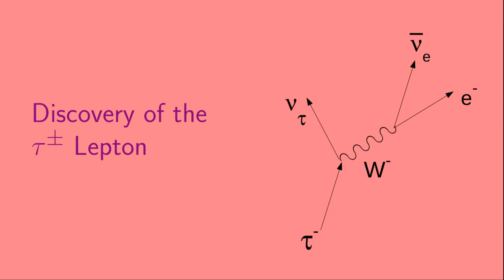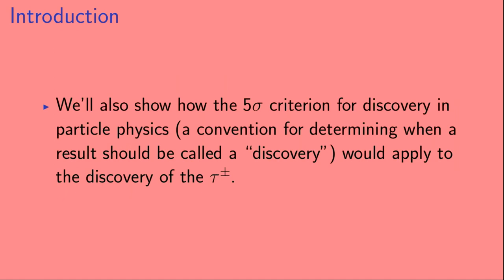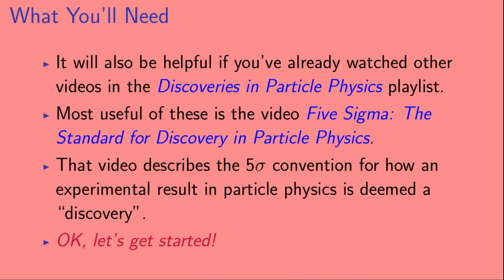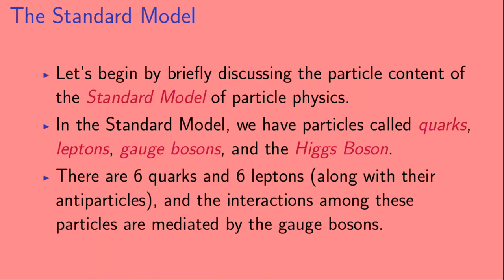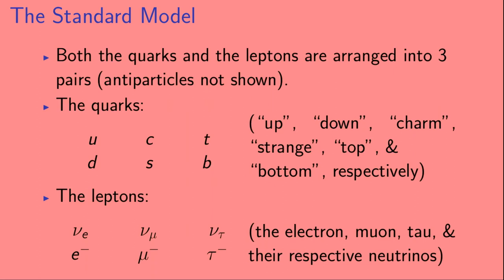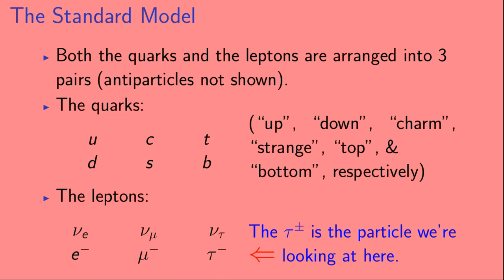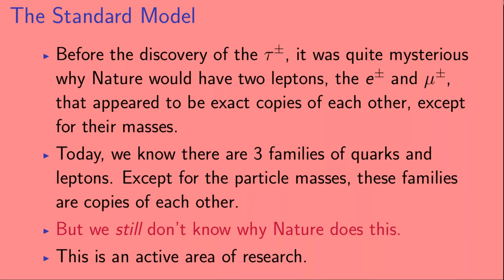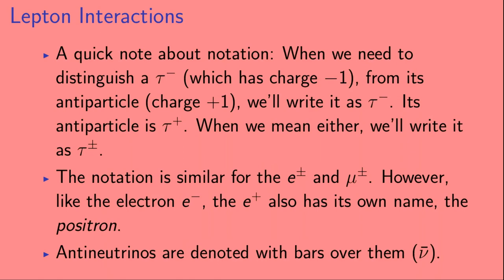Discovery of the Tau Lepton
In this video, we look at the discovery of the Tau Lepton by the Mark I Collaboration at SLAC in the 1970s.  The tau lepton discovery demonstrated that there were 3 families of leptons and garnered the Nobel Prize in physics in 1995.  The existence of 3 families of quarks and leptons is still not understood today, and is a topic of current research.

We also look at whether not the Mark I result satisfies the 5-sigma convention for when an observation in particle physics is considered a "discovery".  (It does.)

IMPORTANT NOTE:  It was pointed out by an observant viewer that I messed up the arrow direction on some anti-neutrino lines in some of the Feynman diagrams in this video.  This occurs on 1)  the title slide (!) and 2) on the diagrams from the 8:55 to the 9:48 marks.  In all cases, it is the anti-neutrino line in the upper-right corner of the diagram; the arrow should be facing inward, and not outward.  Sorry for any confusion caused!